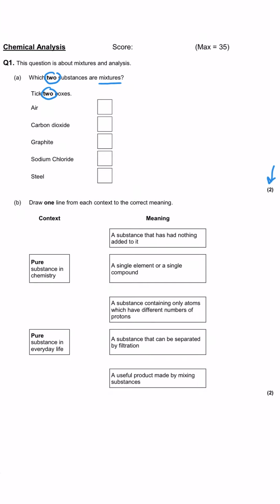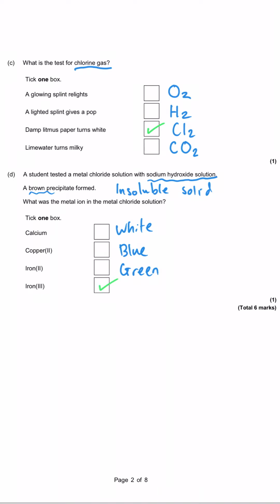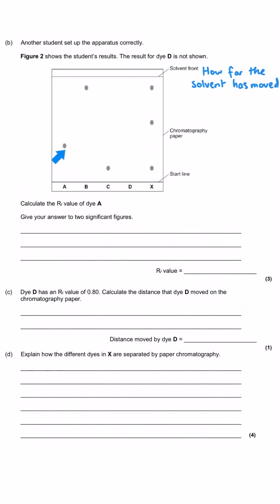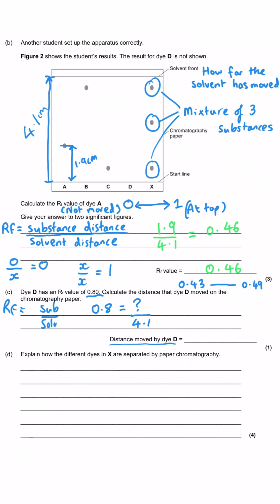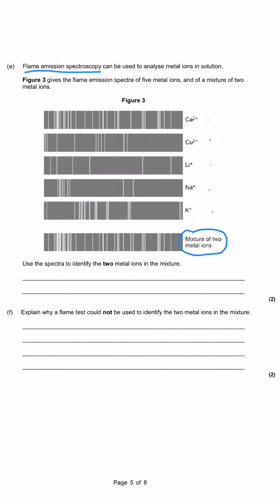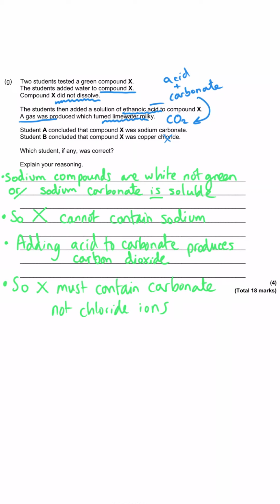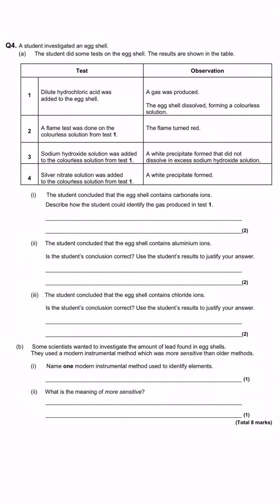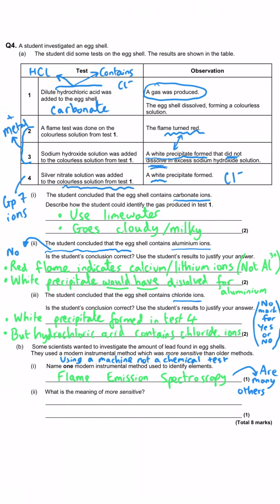Chemical Analysis | GCSE | Question Walk-through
C8. Chemical Analysis
GCSE Chemistry

Exam question Walk-through to develop exam technique.

I'll be explaining the science behind the questions as well as being clear about how to get all the marks.

Topics covered:

Chromatography
Rf calculation
Gas Tests
Pure substances
Formulations
Testing for Ions:
* flame tests
* precipitation
* carbonates
* halide ions (nitric acid & silver nitrate)
Flame Emission Spectroscopy